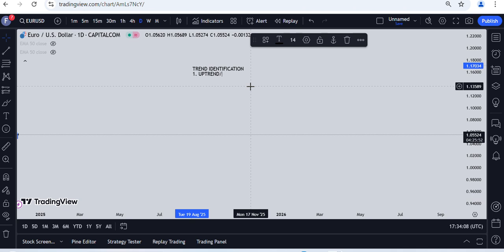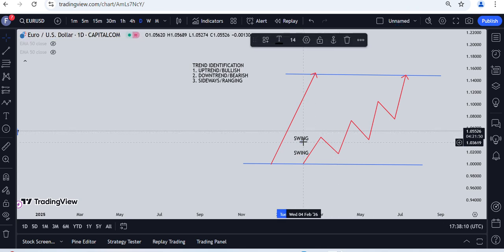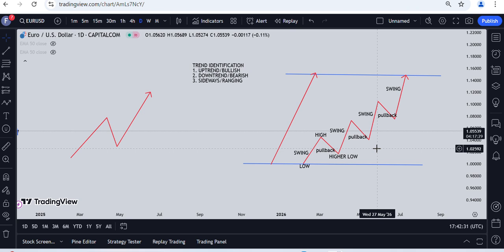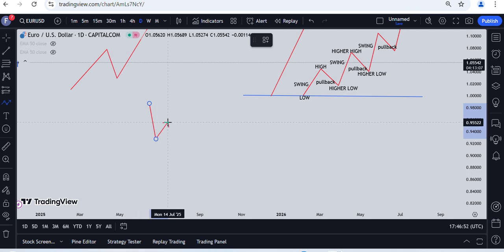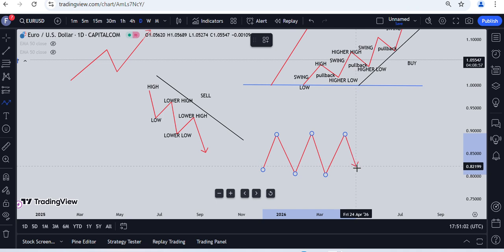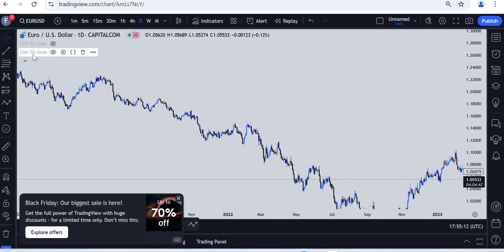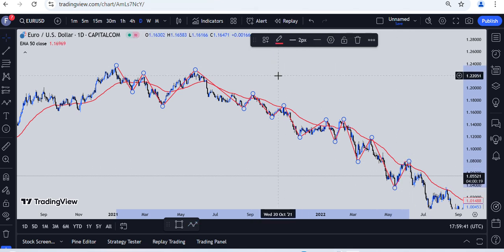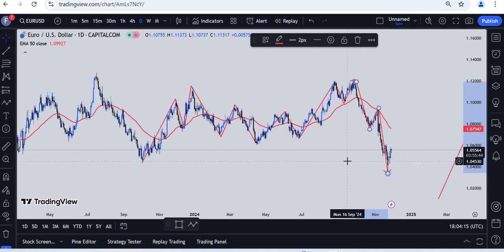TREND IDENTIFICATION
This video is part our beginner course playlist that aims at giving you the basic knowledge of Forex trading.

join our free telegram group for more information and updates regarding Forex and crypto trading.